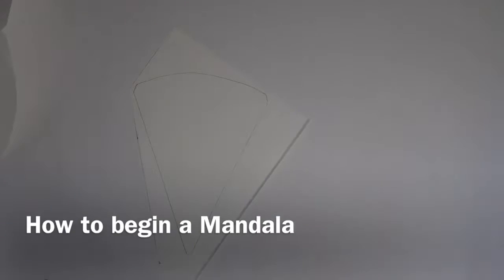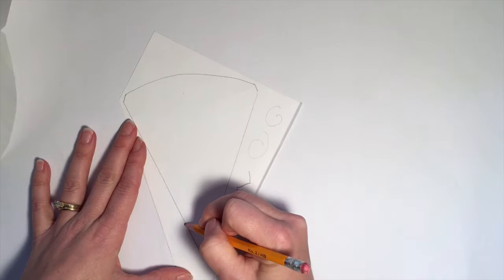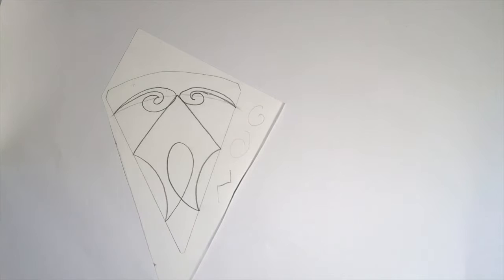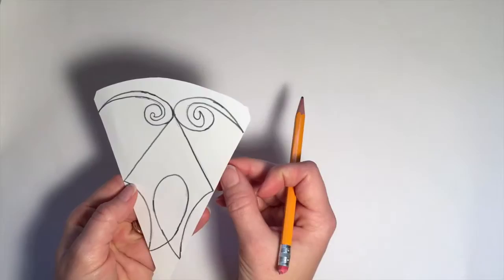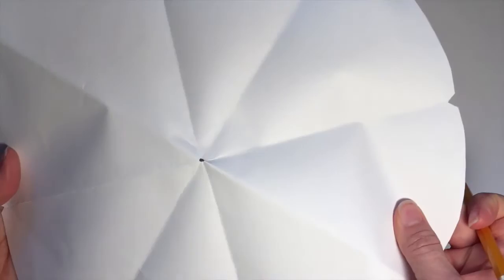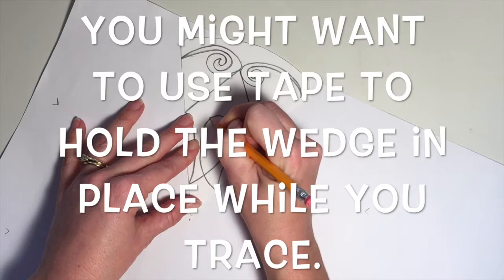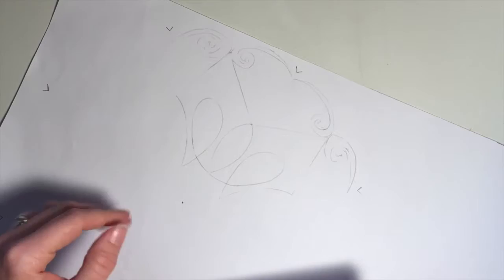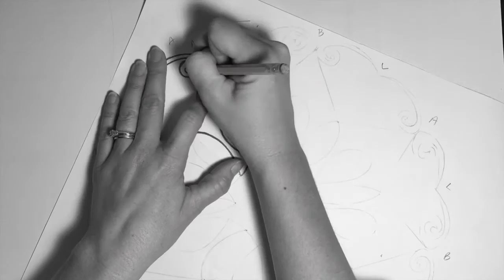How to begin a Mandala Coon